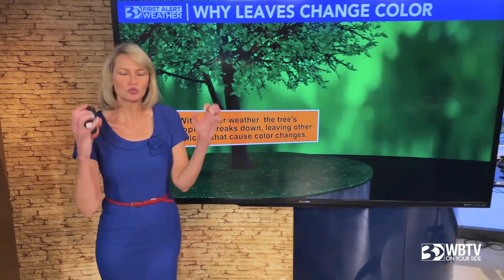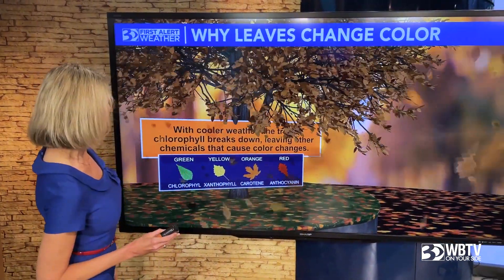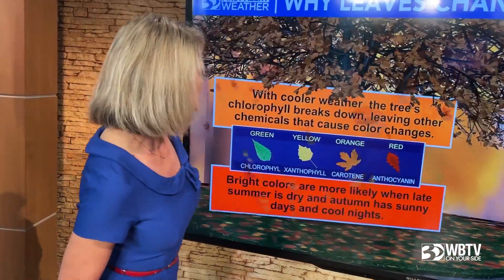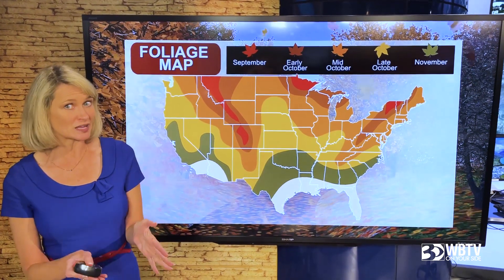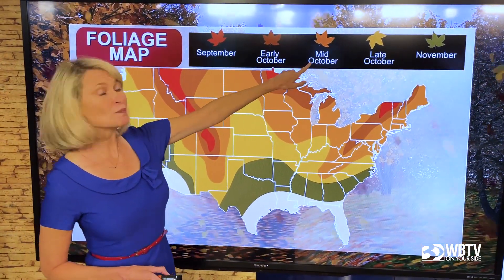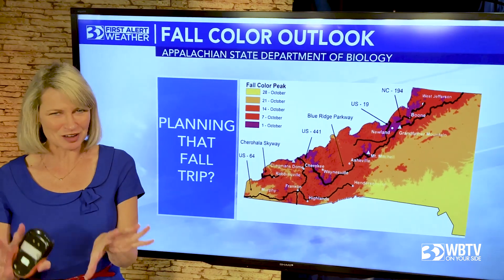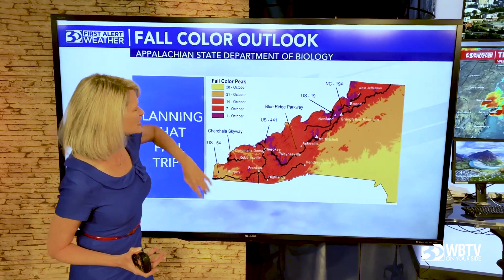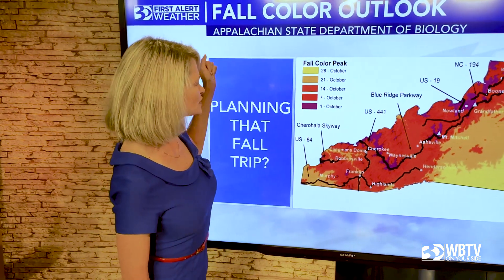Why do leaves change color and when will it happen?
WBTV First Alert Meteorologist Leigh Brock breaks down the science behind leaves changing color and the timeline for that change in the Carolinas.

Download the WBTV First Alert Weather app!